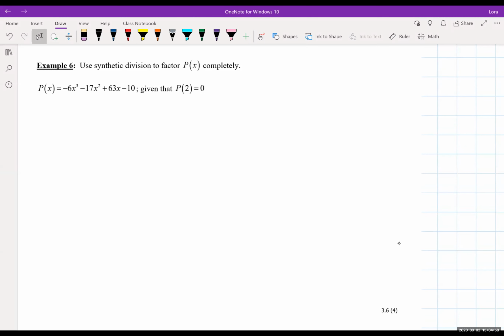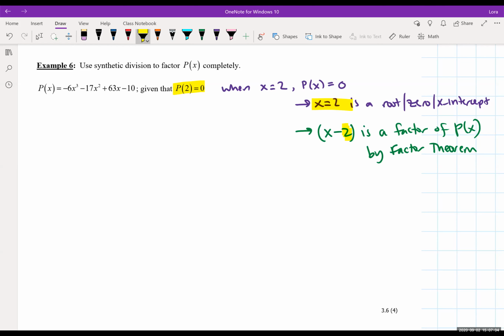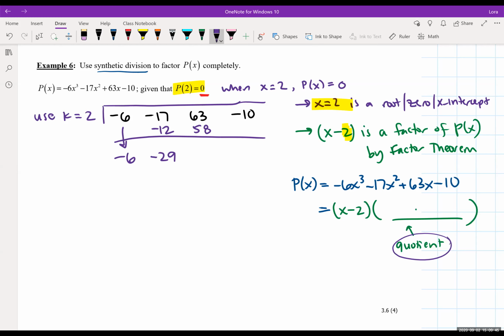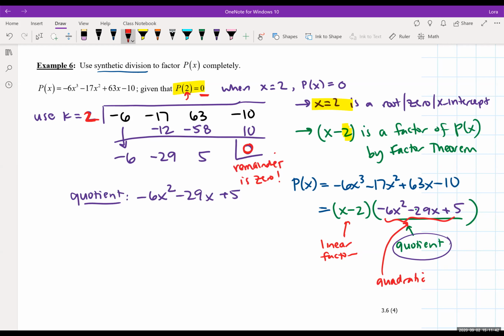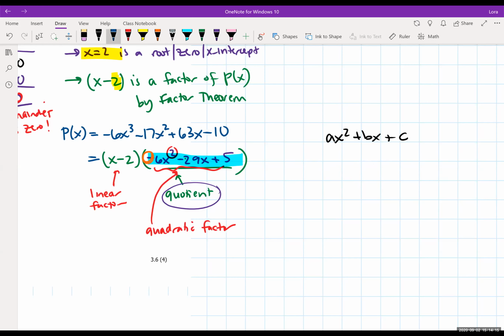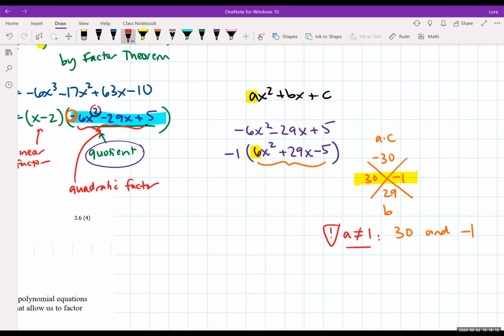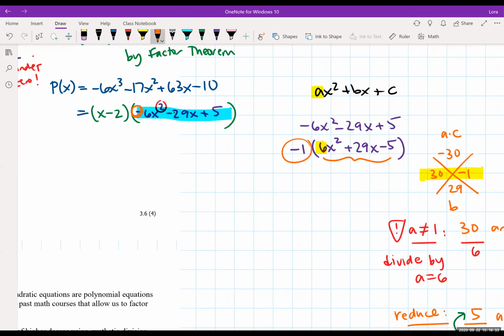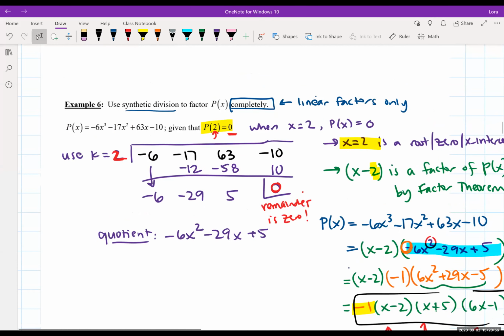3.6 Using Synthetic Division to Factor a Polynomial Given a Real Root